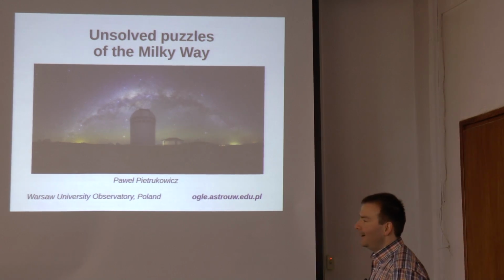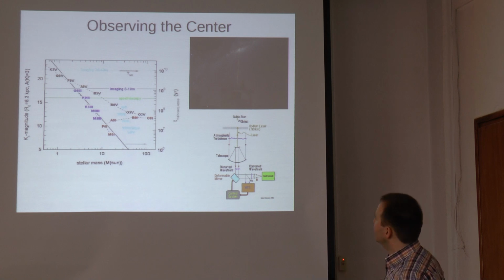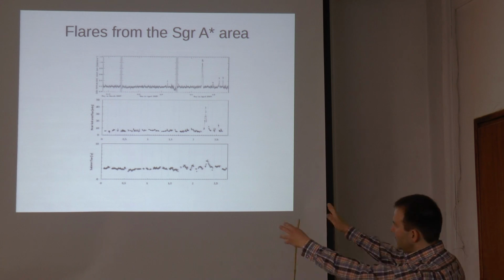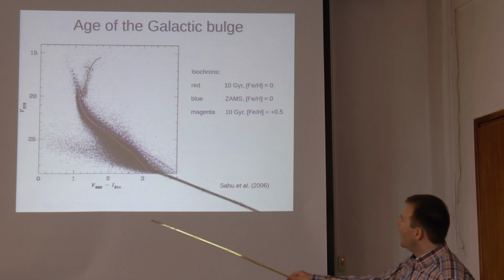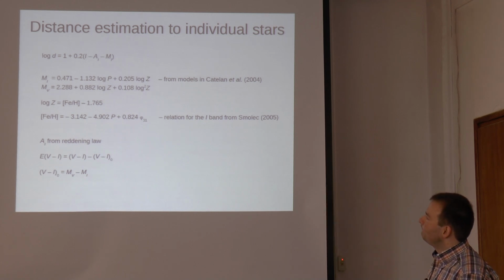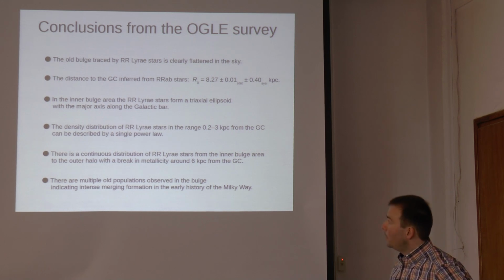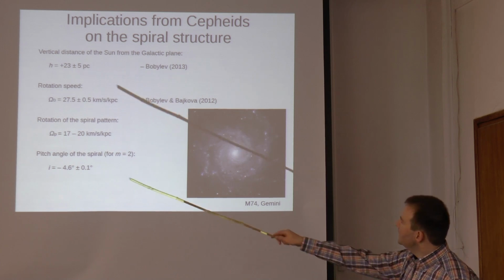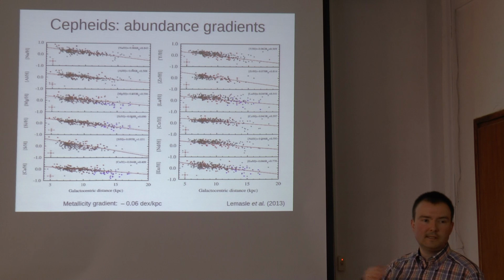dr hab. Paweł Pietrukowicz "Unsolved puzzles of the Milky Way"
dr hab. Paweł Pietrukowicz (Obserwatorium Astronomiczne UW) "Unsolved puzzles of the Milky Way"